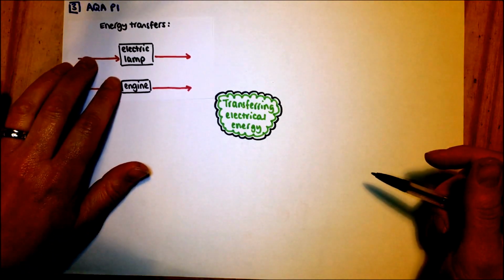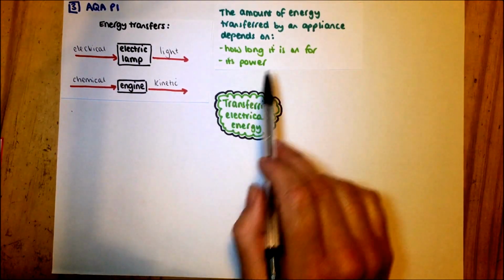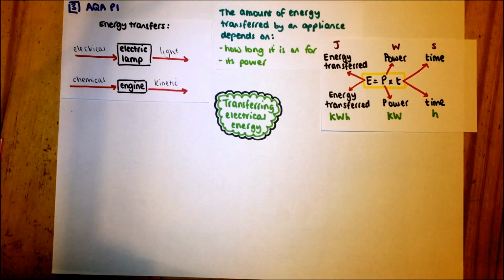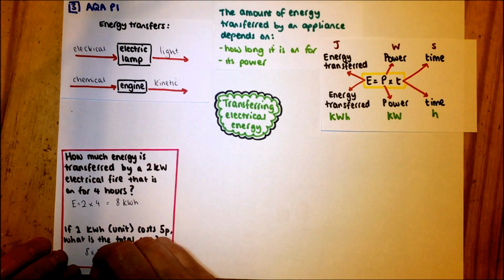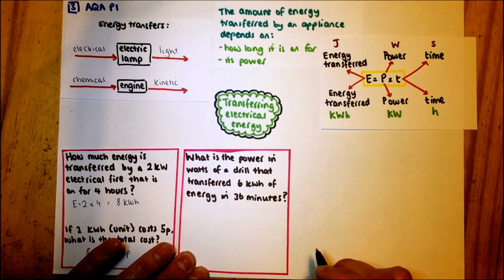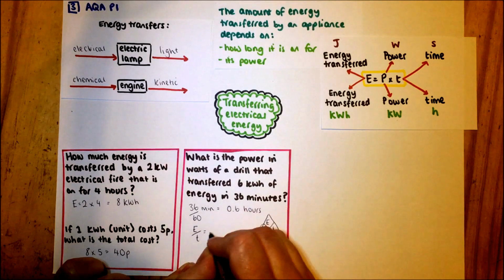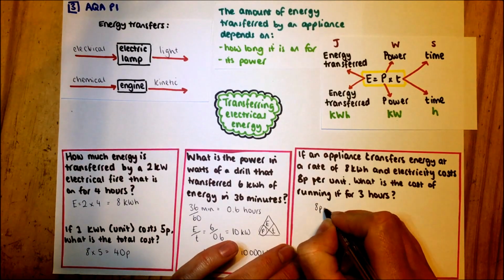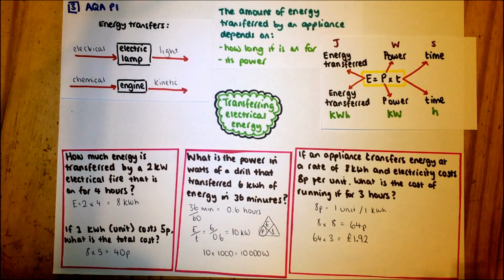AQA P1.3 Transferring electrical energy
A short revision video focussing on the key aspects of the AQA specification with some worked examples